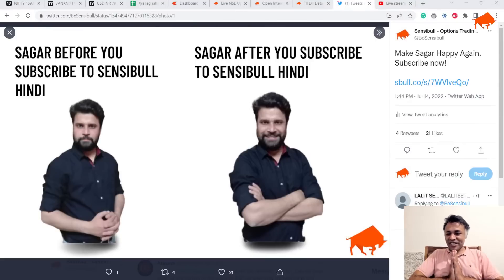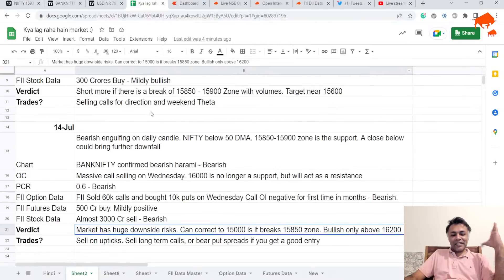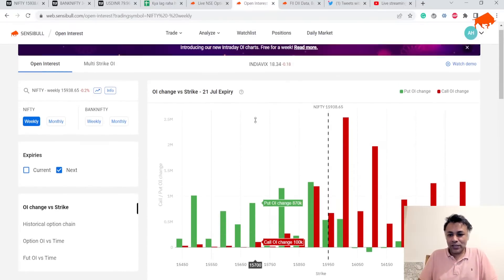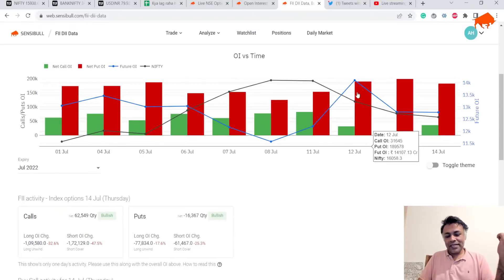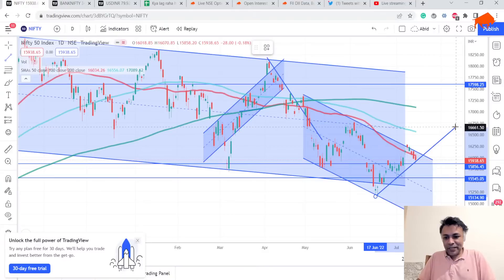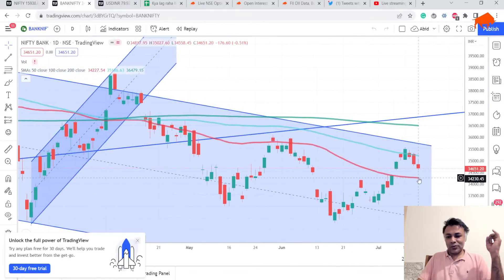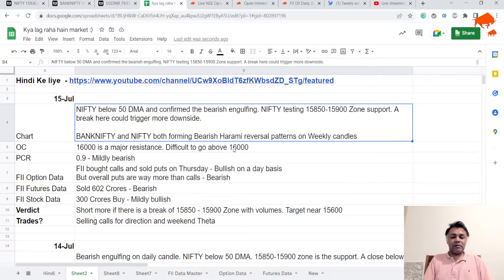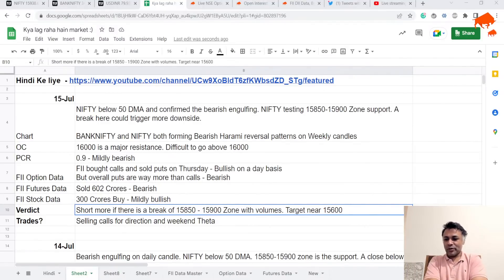Nifty, Bank Nifty and USDINR Analysis for 15 Jul